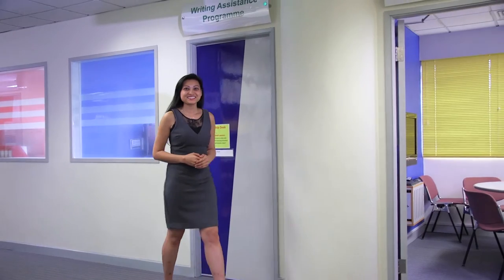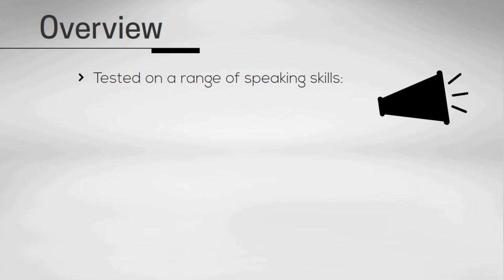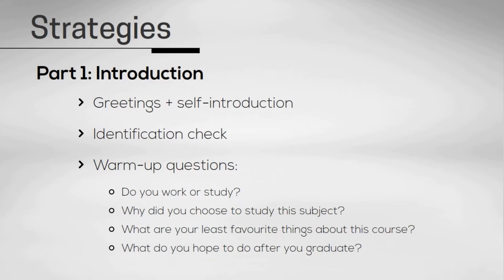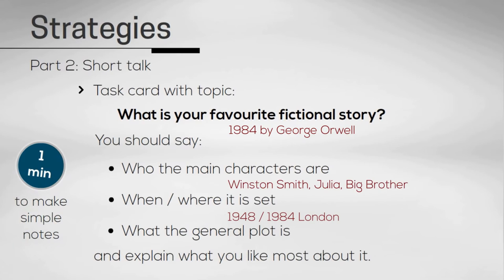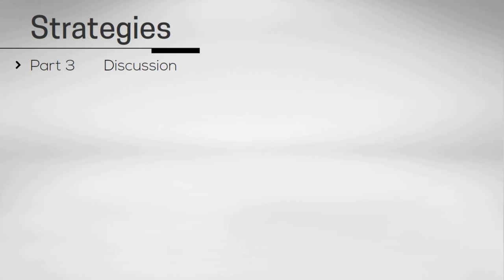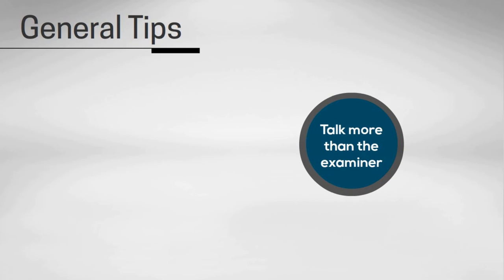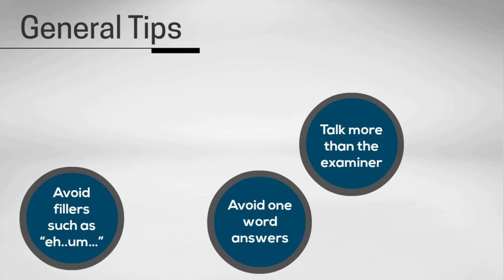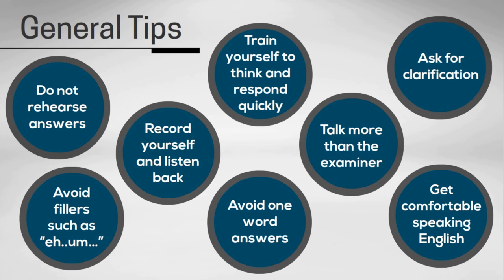Top Tips for the IELTS Speaking Test!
Watch and listen to Bee to learn how YOU can prepare for the IELTS Speaking test.

Watch our IELTS Speaking Test Videos!

A10.1